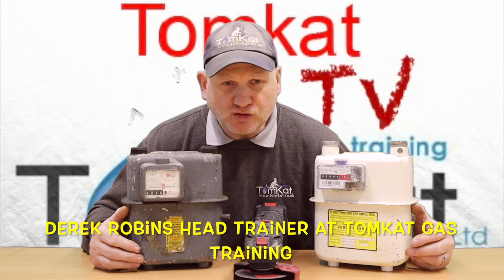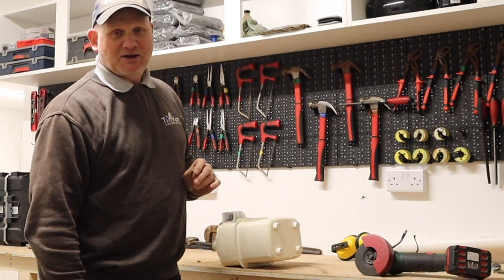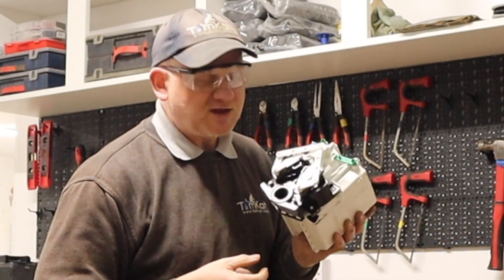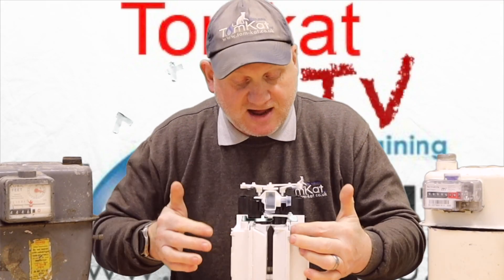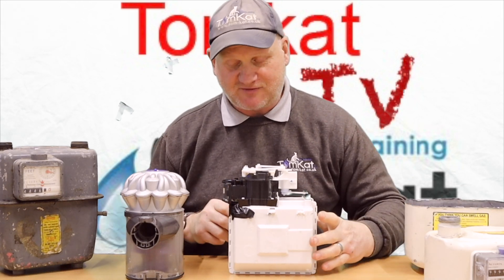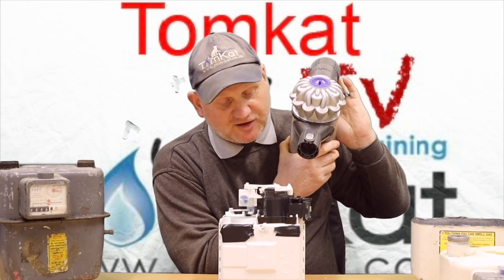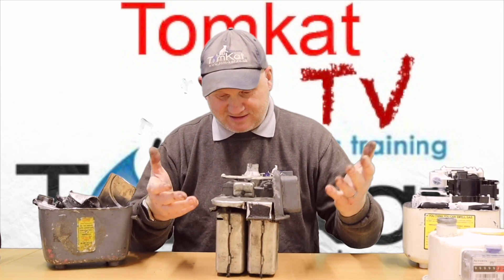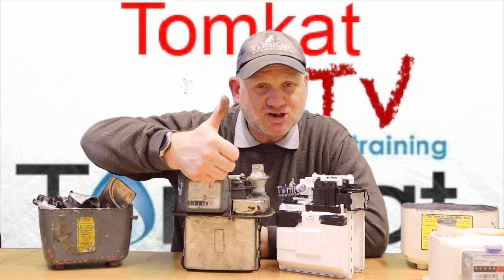What's inside a gas meter ? breaking open gas meters to see how they work.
Derek in this video breaks open two old gas meters to find out how they work.